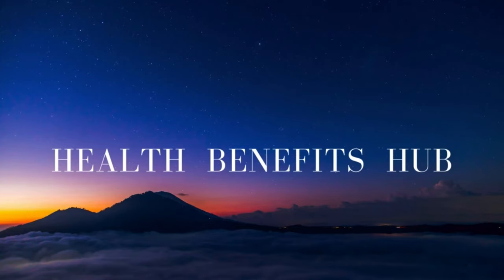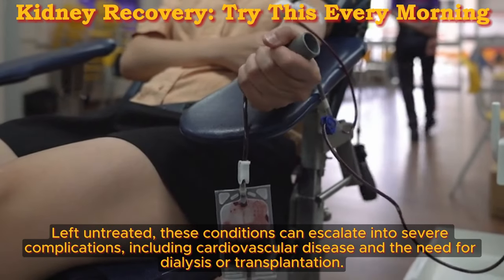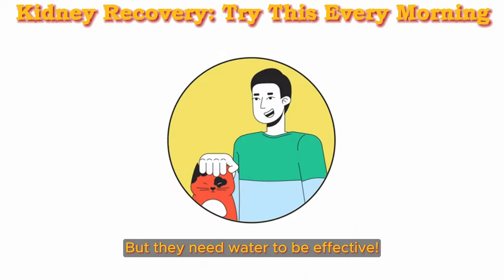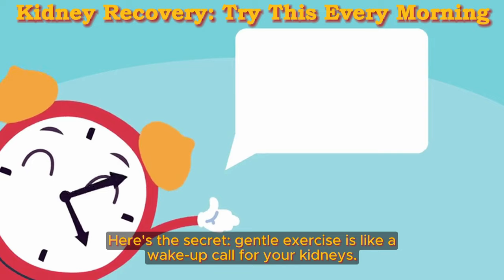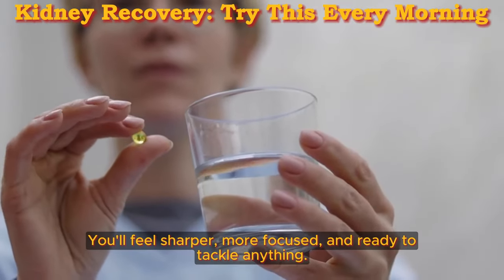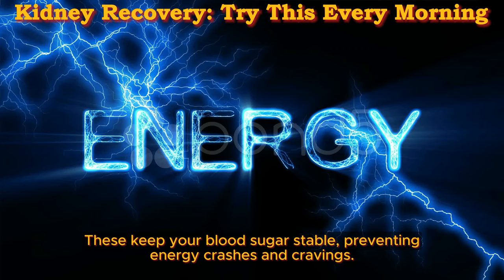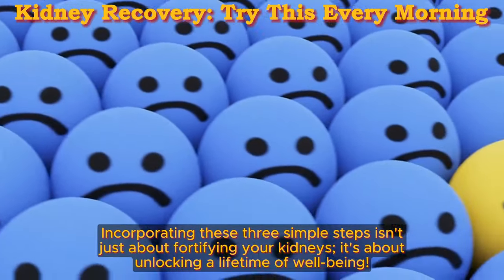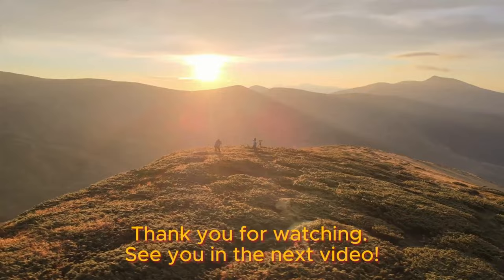Unlock Rapid Kidney Recovery: Try This Every Morn Witness the Transformation! | Health Benefits Hub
Step 3: Breakfast Power Up - Fuel Your KidneysWhat if I told you that a simple morning routine could revolutionize your Kidney Health? Often overshadowed until problems arise, our kidneys are like silent heroes, tirelessly filtering toxins and regulating fluid balance. But what if I said you could support these vital organs without pricey supplements or extreme lifestyle changes? In this discussion, we unveil a morning ritual consisting of three key steps to boost kidney function and enhance overall well-being.

Our kidneys are unsung champions in maintaining good health, filtering waste and ensuring fluid equilibrium. Yet, their importance is often underestimated until complications arise. But what if I told you that by taking a proactive approach to Kidney Health, you could minimize the risk of complications and keep these essential organs in optimal shape?

Kidney diseases can have profound effects, from painful kidney stones to debilitating chronic kidney disease (CKD) and even kidney failure. Symptoms like fatigue, swelling, and changes in urine output often signal trouble. Left untreated, these conditions can escalate into severe complications, including cardiovascular disease and the need for dialysis or transplantation.

The causes of kidney disease are multifaceted, stemming from lifestyle choices like poor diet and dehydration, along with medical conditions such as diabetes and high blood pressure. Environmental factors like toxin exposure also play a role. Recognizing these risks is crucial for taking proactive steps to safeguard Kidney Health.

TIMESTAMPS
00:00 Unlock Rapid Kidney Recovery
01:52 Step 1: Recovery- Hydration Nation - Prime Your Kidneys for Peak Performance!
03:20 Your Step 2: Move Your Body - 5 Minutes to Kidney Power!
05:10 Step 3: Breakfast Power Up - Fuel Your Kidneys for Peak Performance!
07:09 Unleash Your Inner Kidney Warrior - A Morning Routine Revolution!